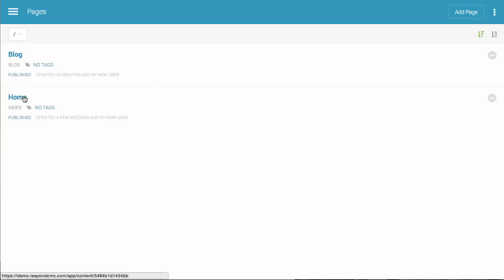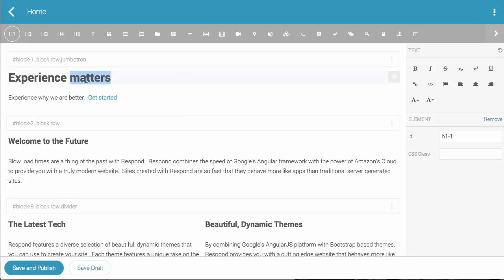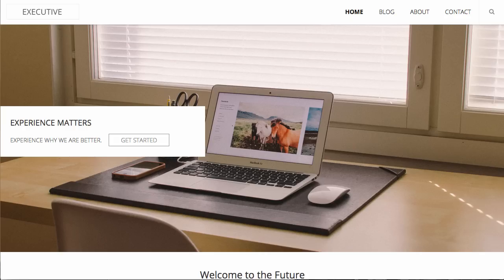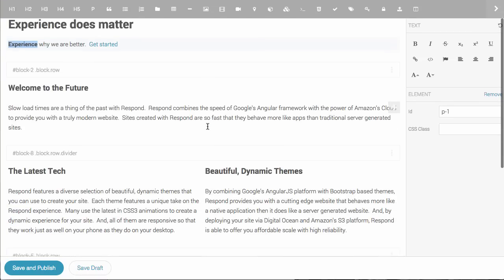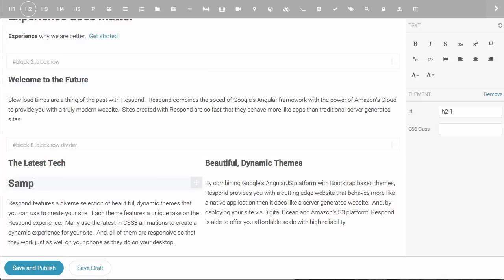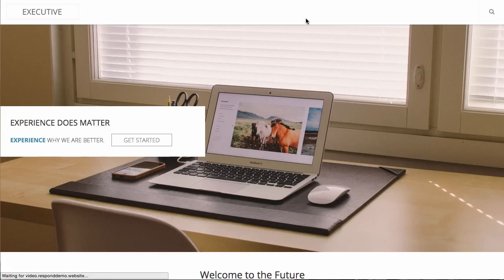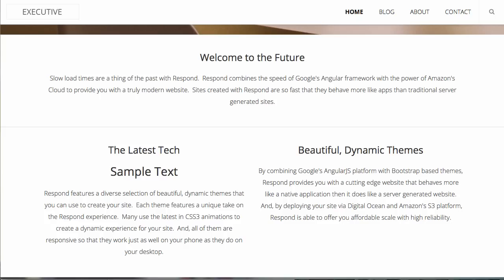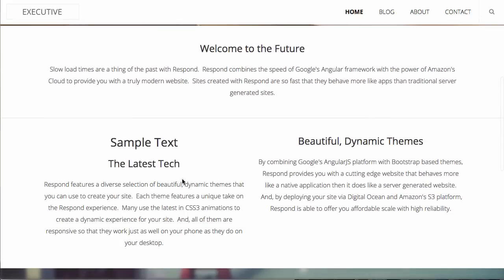Respond: Upadating and creating content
This video will walk you through upading and creating content with Respond CMS.  Respond CMS is a responsive CMS built using AngularJS and Bootstrap.